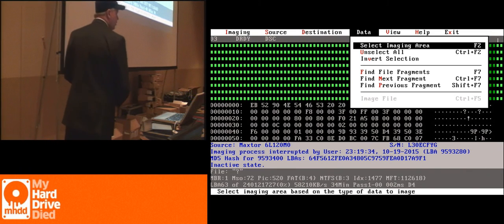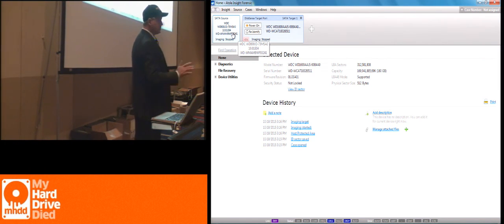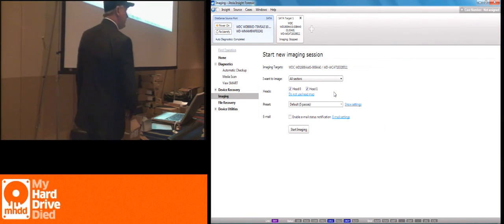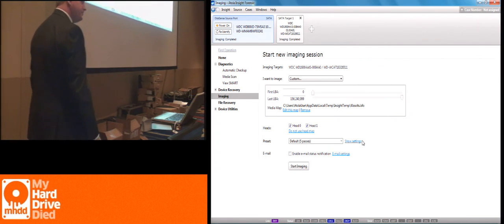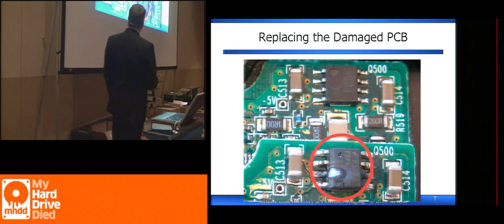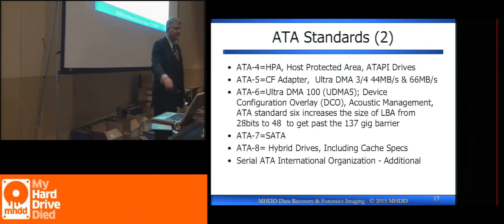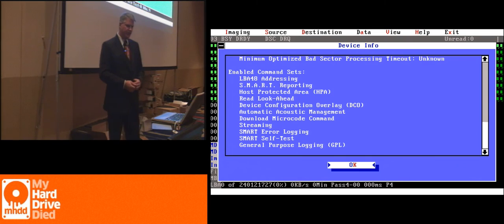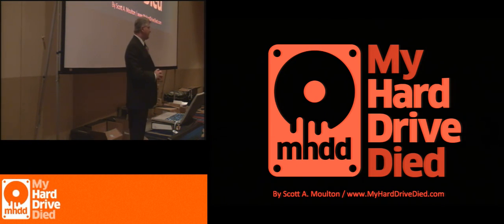CYBERCRIME SECURITY NEXUS 2015 lab videos for Atola and Deepspar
CYBERCRIME SECURITY NEXUS 2015 lab videos for Atola and Deepspar. This is the lab part following a speech about forensic imagers to demonstrate to a LIVE lab using both devices. Presented by myharddrivedied.com where we teach classes on Deepspar and Atola imagers.